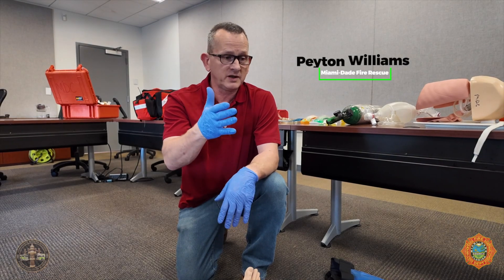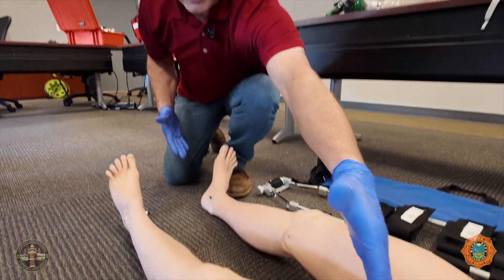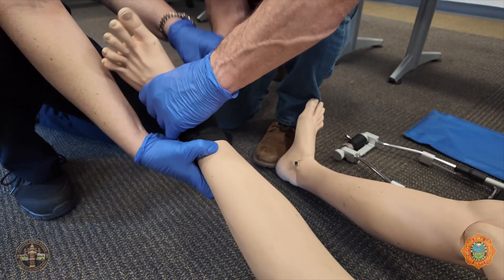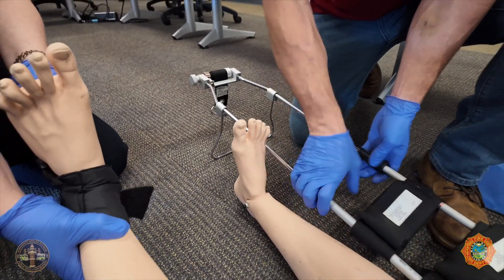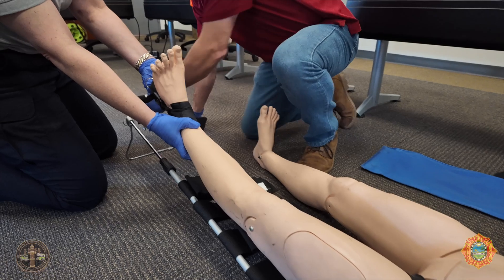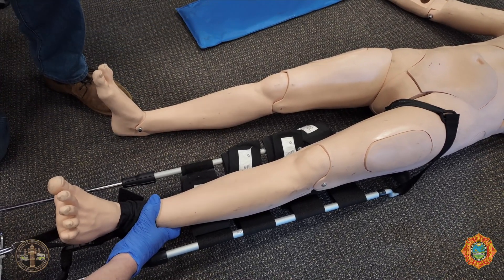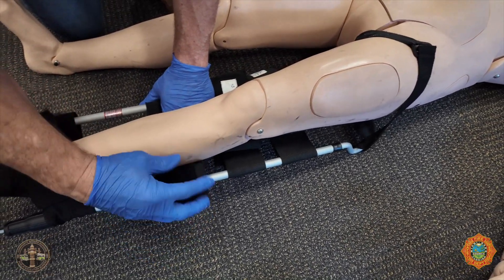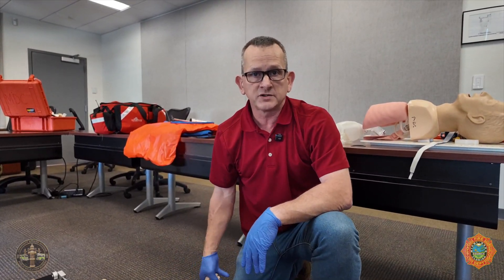Traction Splint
This video demonstrates how to apply a traction splint to an isolated femur fracture.